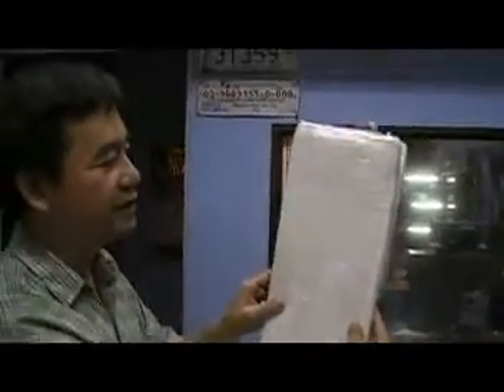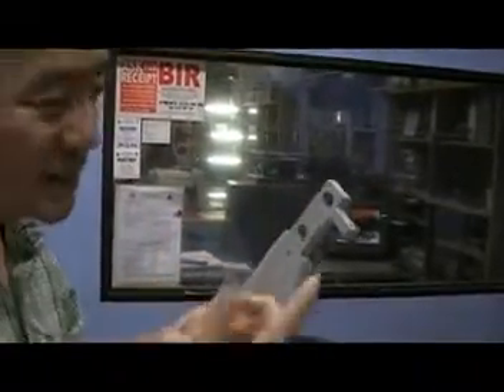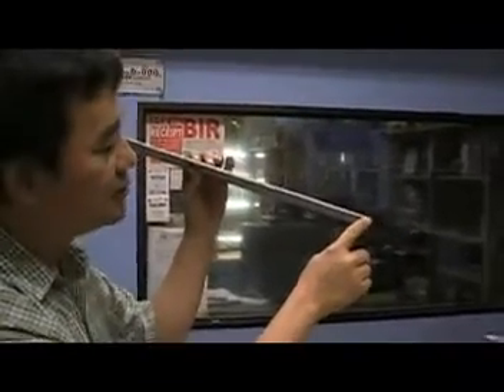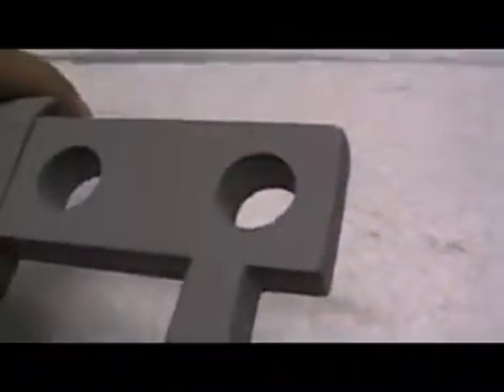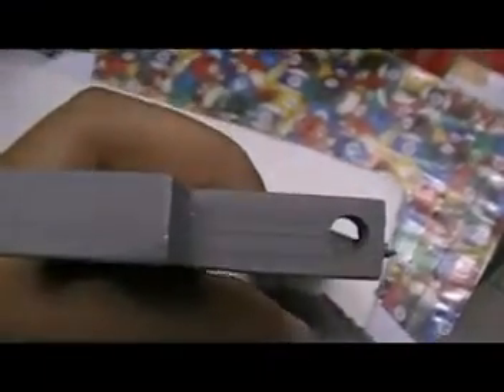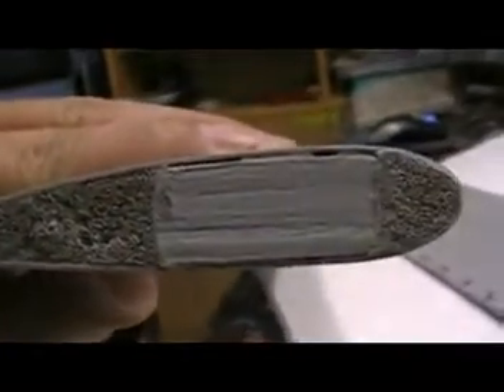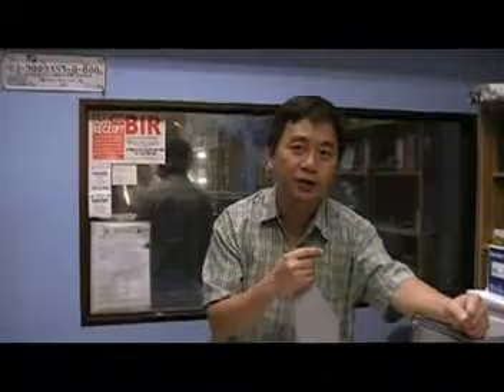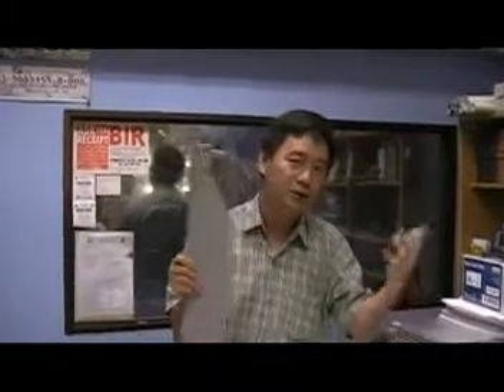Revolution Mini 500 Tail Rotor Replacement Blade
Revolution Mini 500 Tail Rotor (Home Made Tail Rotor Blade)